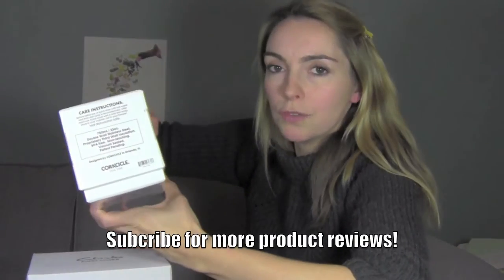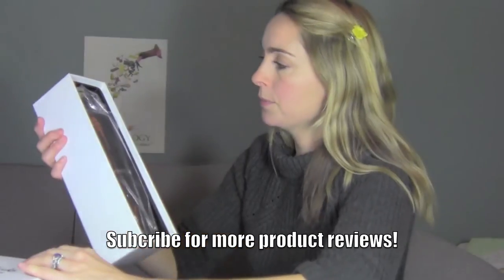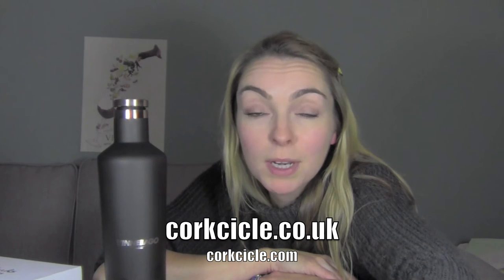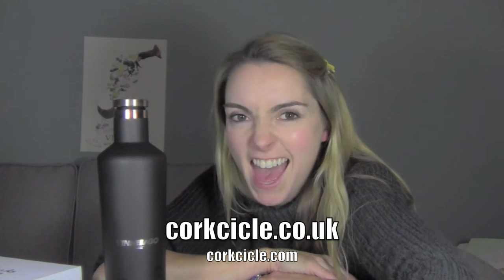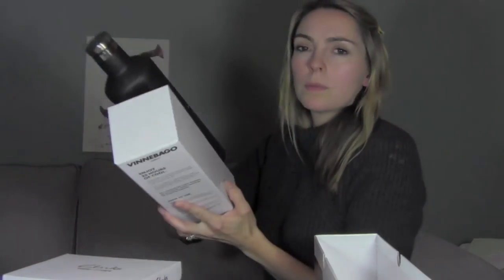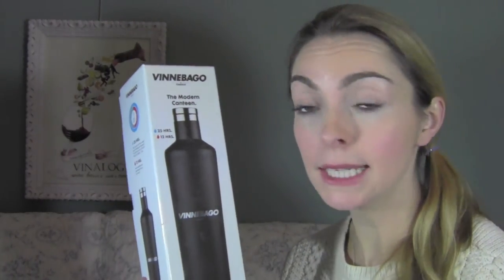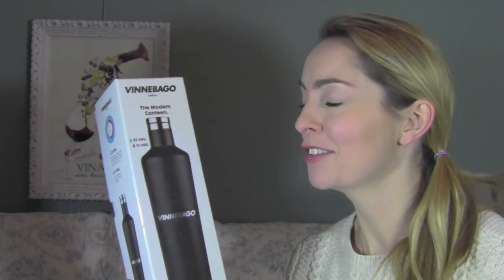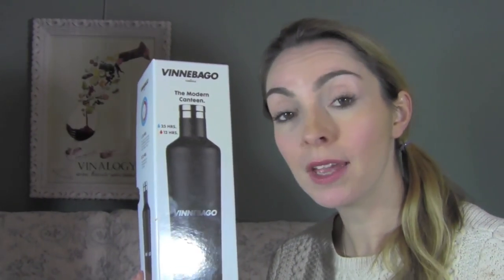Winebird product review: Vinnebago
Winebird unboxes and reviews the Vinnebago. From the makers of the Corkcicle, comes the Vinnebago that 'takes vacuum sealed bottles to the next level'.